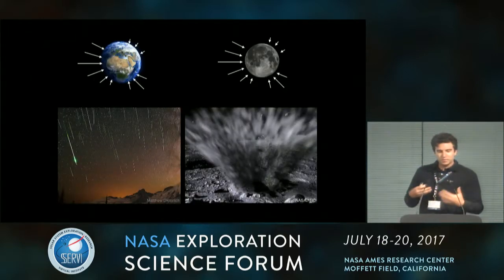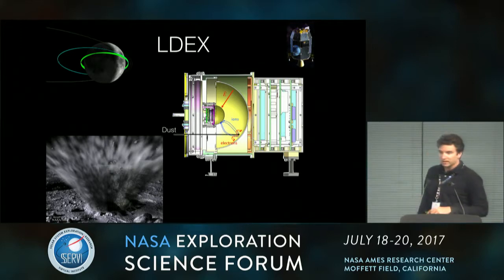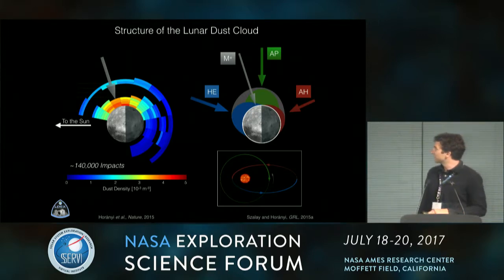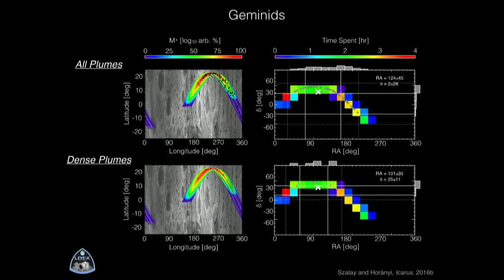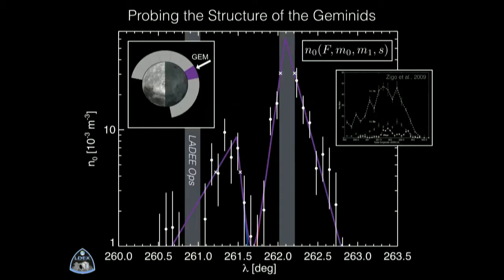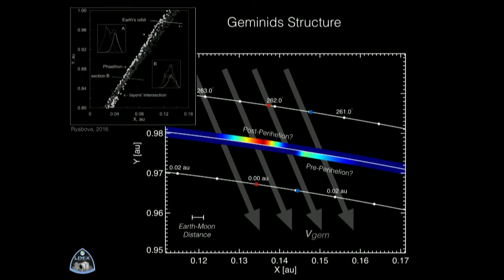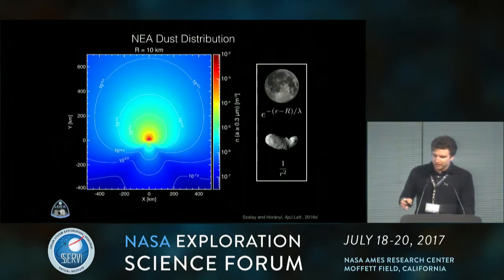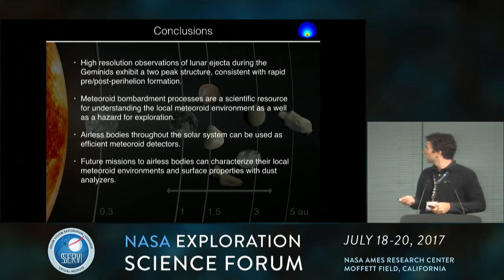NASA Exploration Science Forum 2017 - Day 3 (Main Room) - Jamey Szalay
Jamey Szalay -- Probing the Structure of a Meteoroid Shower with an Airless Body’s Impact Ejecta